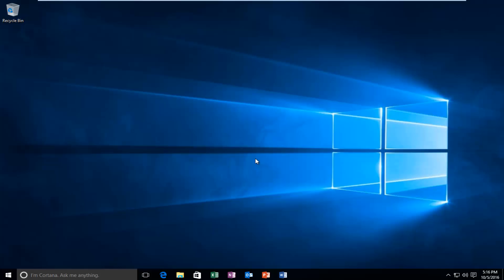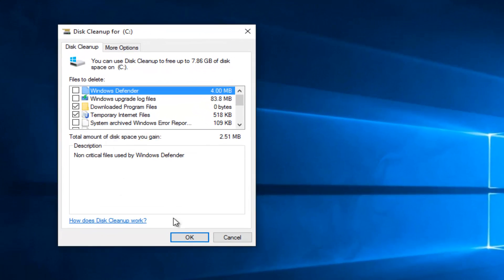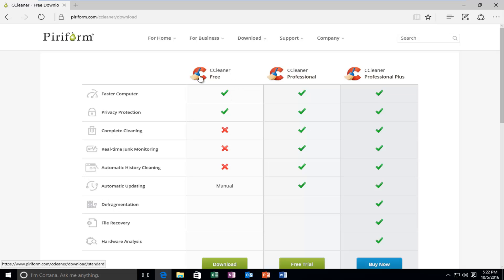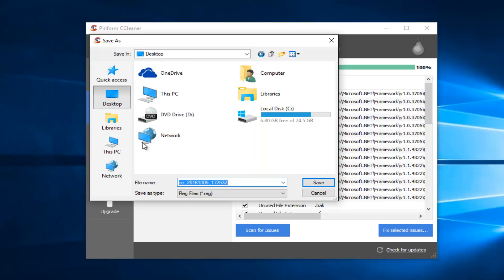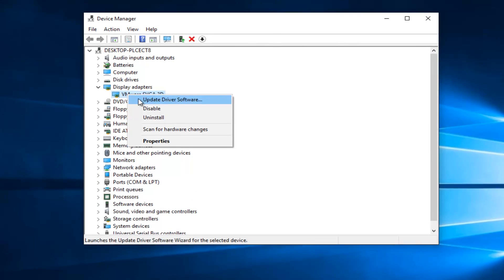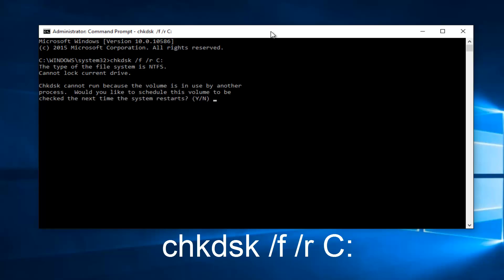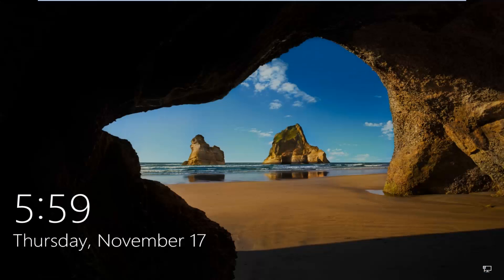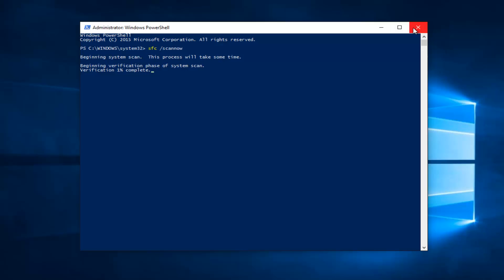Windows 7/8/10: How to Fix HAL_INITIALIZATION_FAILED 0x0000005C Blue Screen Error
The following error alert will be addressed in this troubleshooting tutorial:

"Your PC ran into a problem and needs to restart. We're just collecting some error info, and then we'll restart for you.

If you'd like to know more, you can search online for this error HAL INITIALIZATION FAILED"

HAL_INITIALIZATION_FAILED is a windows blue screen error. I’ve discussed about some other blue screen errors before. Dpc Watchdog Violation, Page Fault In Nonpaged Area & Driver Power State Failure are some of them. This one is similar problem. It appears with blue screen and automatically restarts your PC. It may become worst and trouble you frequently even repeatedly. This BSOD can damage your system. You are using Windows 10, Windows 8.1, Windows 8 and earlier windows 7 even XP, It is not matter. You may face this error anytime. But, This has been a common blue screen error for windows 10 users. Not only with this error name, It also comes with following error codes: 0x5C, 0x0000005C etc.

Windows 10 /8 Hal Initialization Failed:

Recently, Many windows 10 users reported about error HAL_INITIALIZATION_FAILED. This problem occurred on those PCs which are a bit older. That means, Who have installed windows 10 in older PC, They are the main victim.

It is also a common blue screen error for windows 8 and 8.1 users. After opening a specific program, Windows users may face this error.